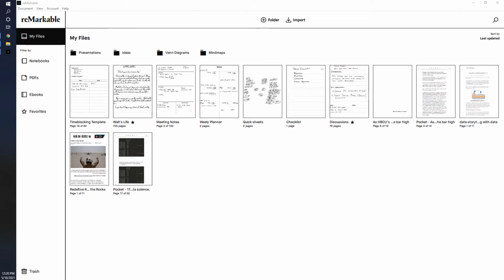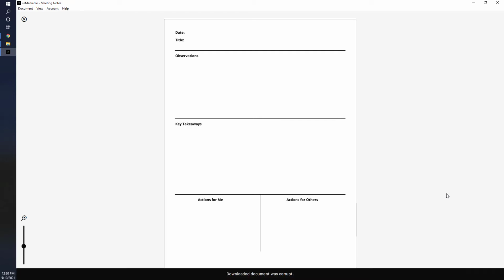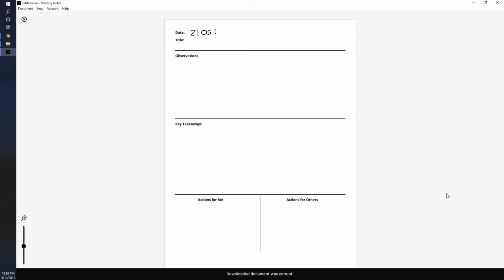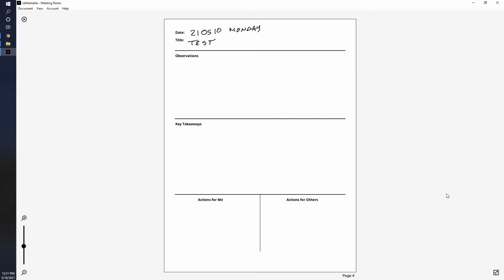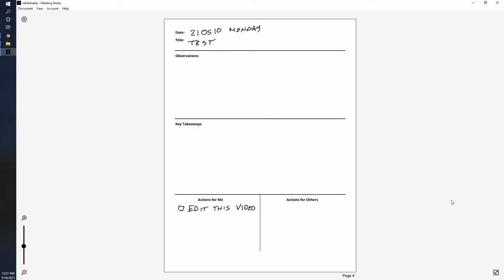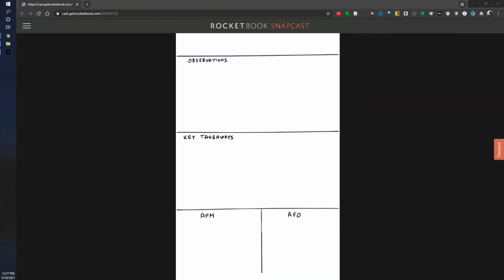Online Rocket Book (Snapcast) and Remarkable (LiveView)